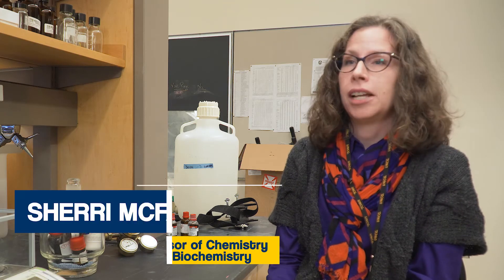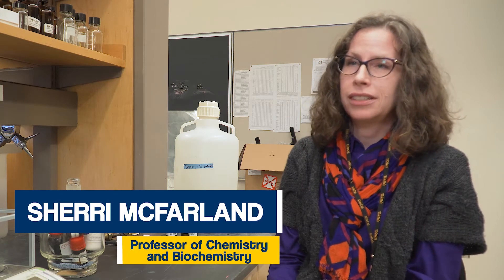Dr. Sherri McFarland Faculty Spotlight - UNC Greensboro Chemistry & Biochemistry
Dr. Sherri McFarland from the McFarland Research Group in the Department of Chemistry & Biochemistry at UNC Greensboro talks about her research. To learn more about the McFarland Group,